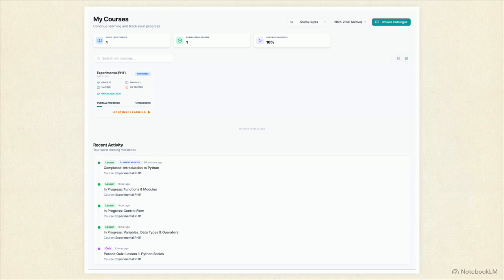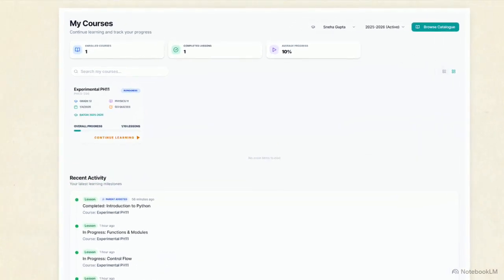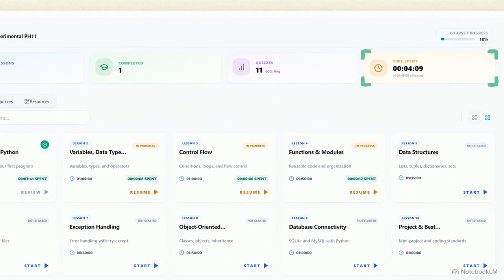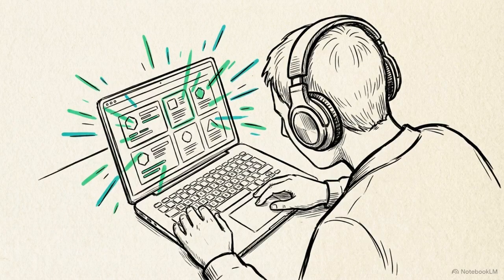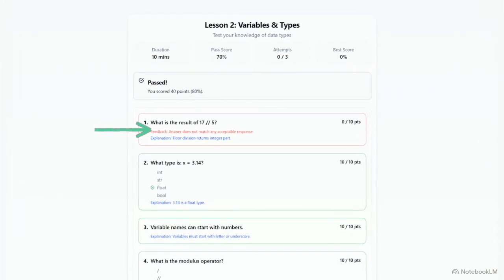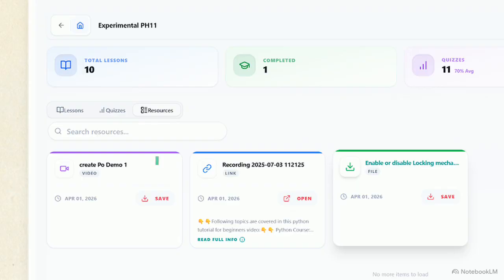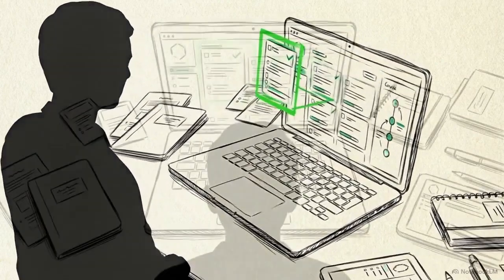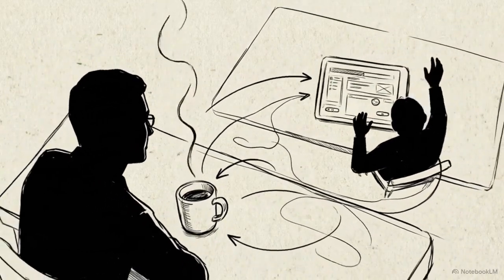Parent Child LMS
In just 4 minutes, learn how to navigate your Parent-Child LMS like a pro! We’ll cover everything from tracking your "Experimental PH11" course progress to acing your Python quizzes.

What You'll Learn:

Dashboard Overview: Understand your total lessons (10) and time spent (currently 00:05:54).

Lesson Navigation: Moving through "Introduction to Python" and using the interactive code editor.

Quiz Success: How to review "Variables & Types" results and use the "Retake Quiz" feature to hit that 70% pass mark.

Resource Access: Finding link resources, downloading files, and watching recorded tutorials.

Parent Tools: A 30-second breakdown on viewing "Fees & Invoices" and recording payments.

Corrected Timestamps (04:08 Total):

0:00 Welcome to the LMS Dashboard
0:45 Navigating Lessons & Progress
1:30 Interactive Python Lesson Features
2:15 Acing Your Quizzes & Reviewing Scores
3:00 Managing Downloads & External Links
3:30 Parent Portal: Fees & Invoices
4:08 Wrap Up & Next Steps

🚀 Ready to upgrade your school's digital experience?